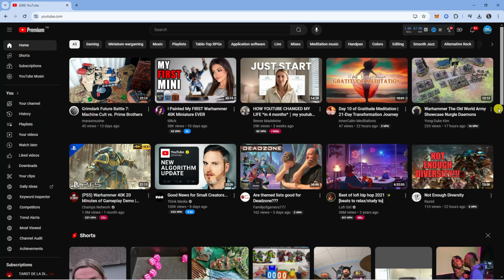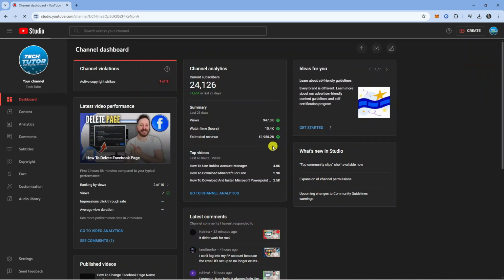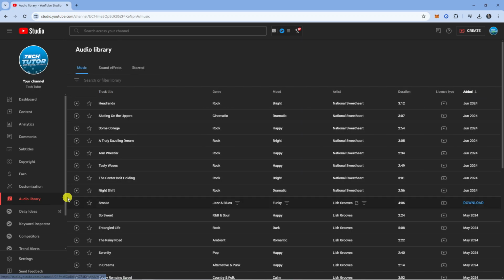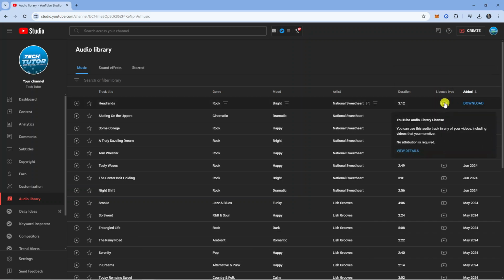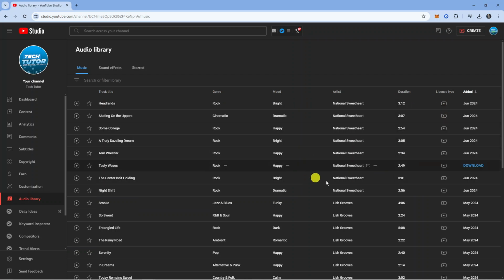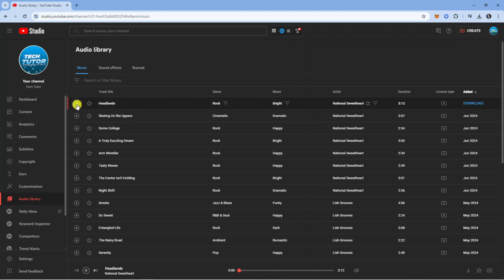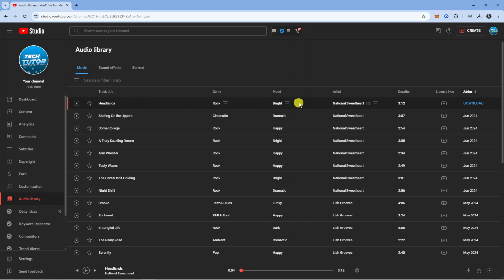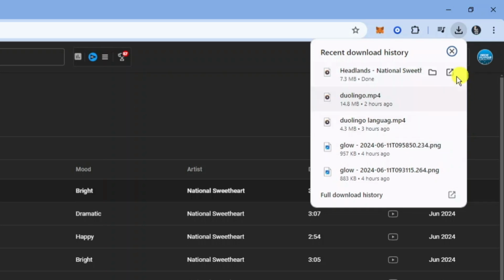How To Download Music From Youtube To MP3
In this tutorial, learn the step-by-step process of downloading music from YouTube to MP3 format. Discover the tools and techniques needed to easily convert your favorite YouTube songs into high-quality MP3 files. Start enjoying your music offline today!

 ✨Recommended VPN: ✨

Thanks!